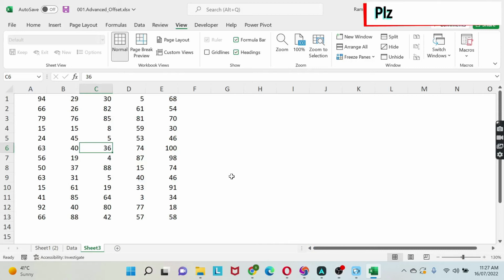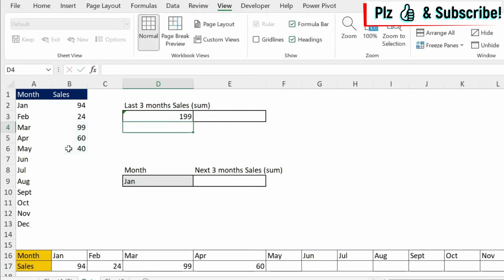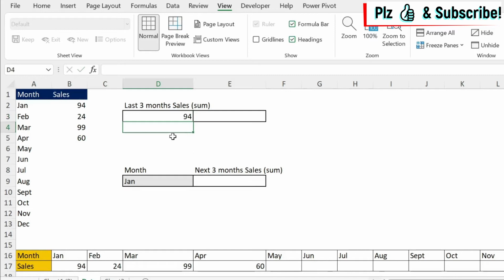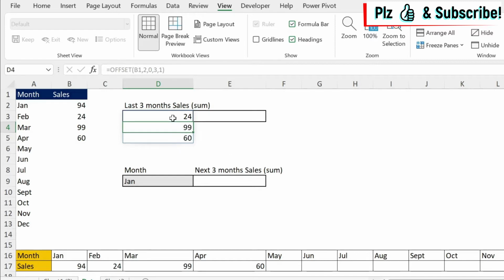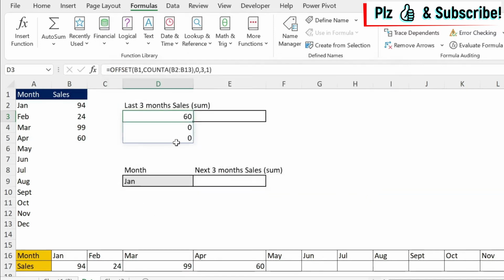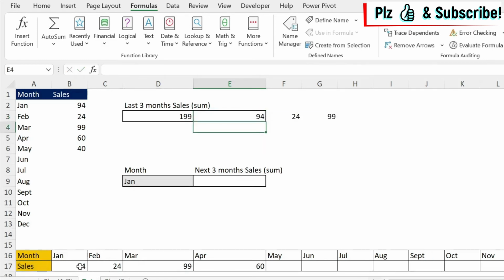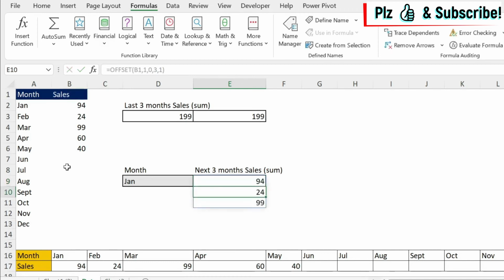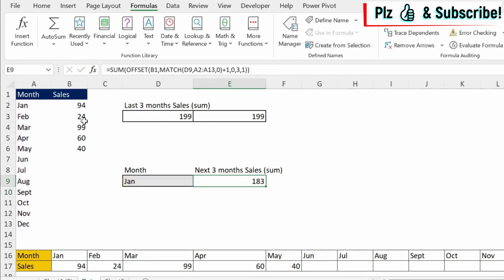001.Excel OFFSET Function for Dynamic Range Calculations - Step by step explanation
Excel OFFSET Function for Dynamic Range Calculation - Explained step by step

In this tutorial, we will look at 3 examples to understand the offset formula. At the beginner, you will wonder why do we even need this formula. We can just refer the required cells. However, you will see that it will become very useful for dynamic ranges.